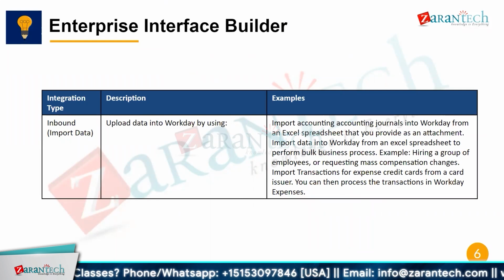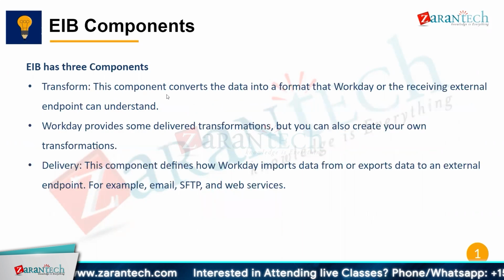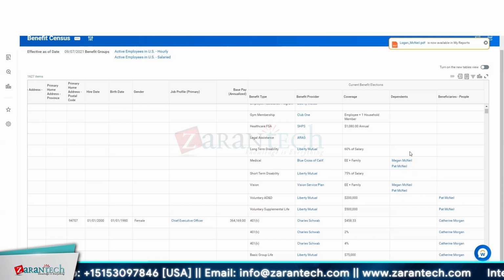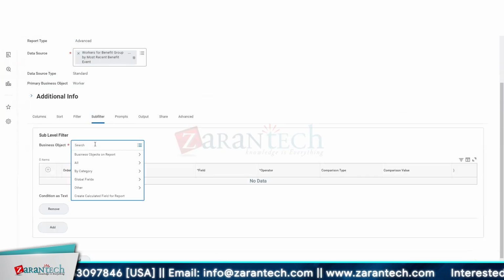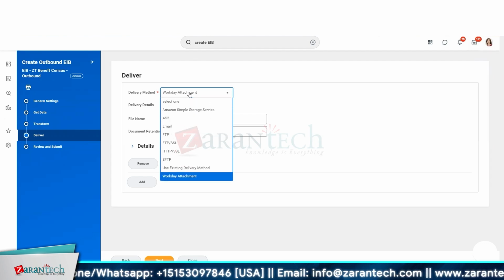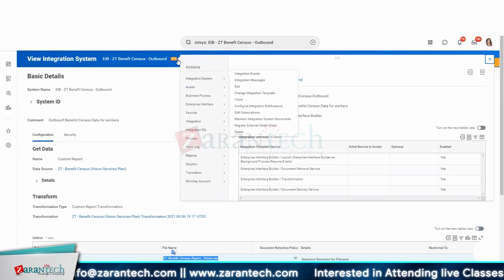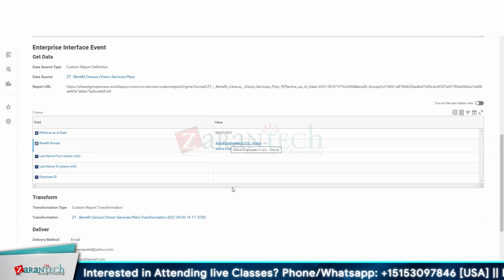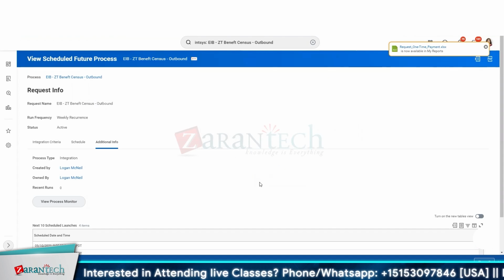EIB Components in Workday HCM | ZaranTech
In this video on "EIB Components in Workday HCM," we are going to learn about the essential components of the Enterprise Interface Builder (EIB) within Workday Human Capital Management.

👉 Assessments
👉 Lab Documents
👉 eBooks
👉 Certification Guides
👉 Configuration Docs
👉 Cheat Sheet